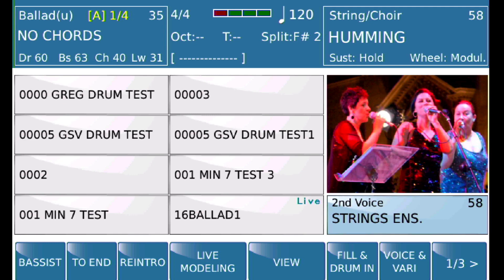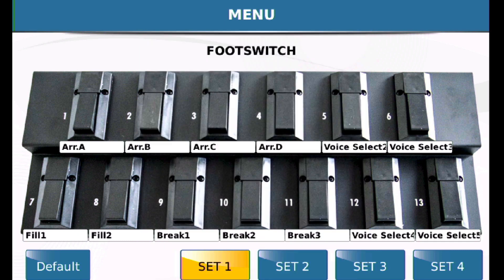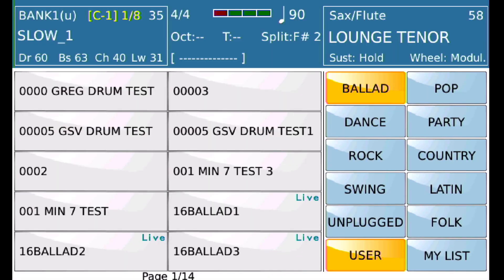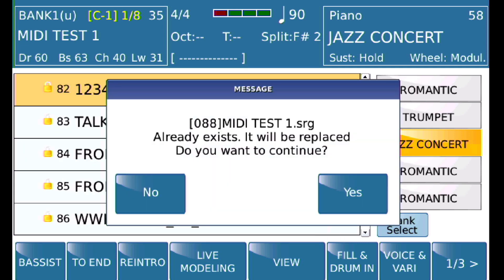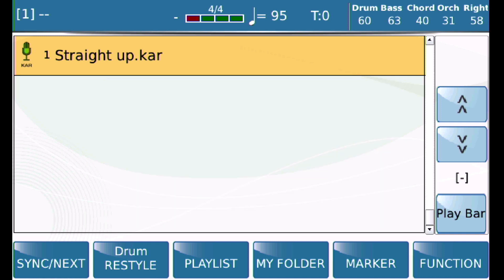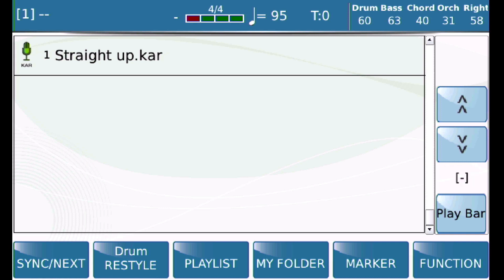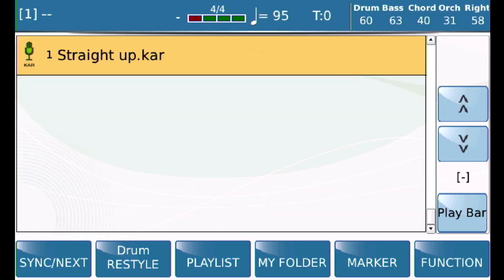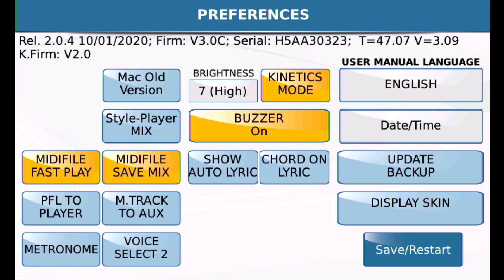Playing a midifile automatically.. with different keyboard voices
How to automaticaly start of a midi file when you select a registration along with ability to play different voices from the keyboard while the midi file is playing.